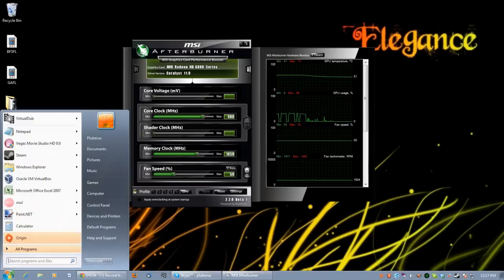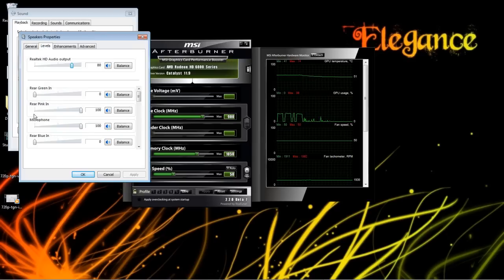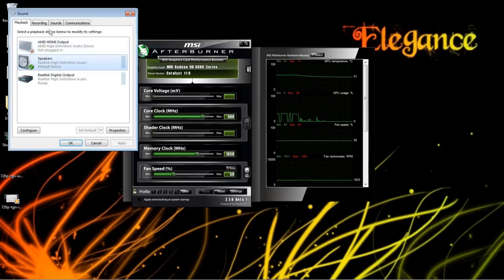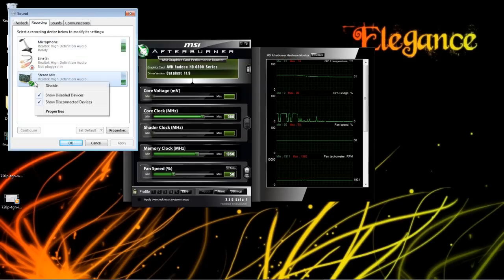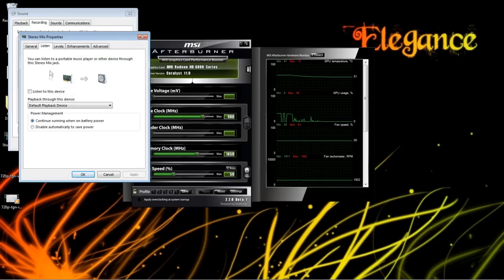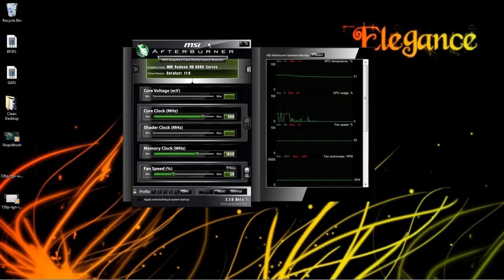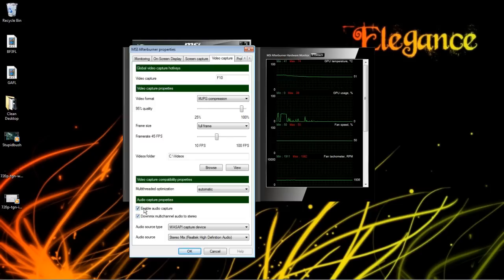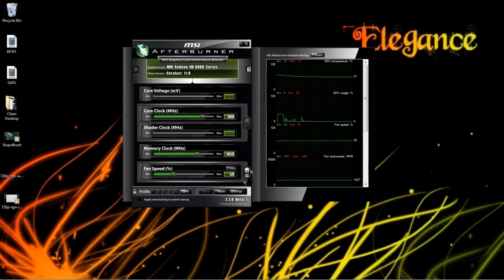◌ Tutorial - Workaround for Live Commentary with MSI Afterburner (Realtek)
UPDATE: You can now do live commentary with MSI Afterburner (version 2.3.0+) without using any workarounds.

To get it working, I used MJPG, WASAPI playback device (autodetect), WASAPI capture device (autodetect), "Downmix multichannel audio (stereo rip)", and "Mix multiple audio tracks".

Here is a quick guide to recording your voice when using MSI Afterburner so that you can do live commentary!

Note that this workaround may not work for everyone, as it is dependent on a feature of the Realtek onboard sound which some people may not have. Also, it may cause some issues in some VOIP programs.